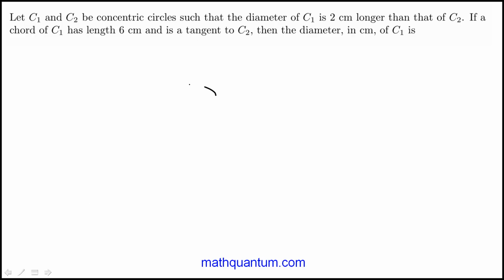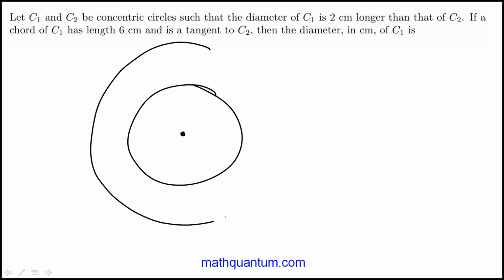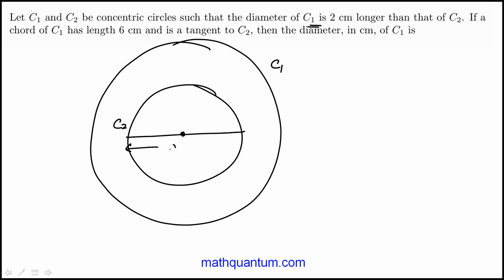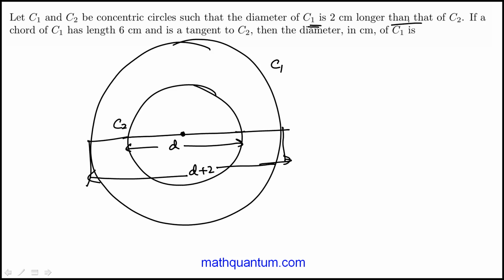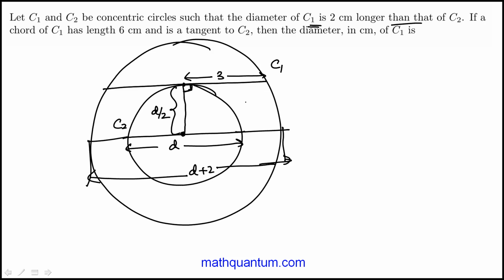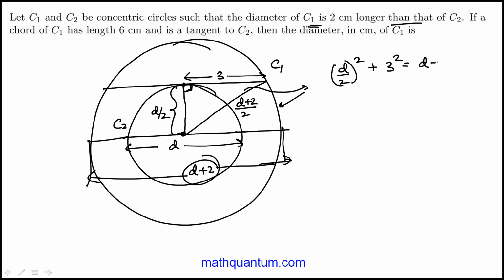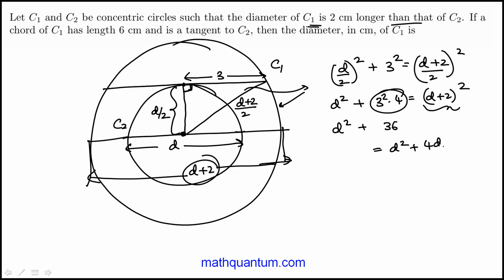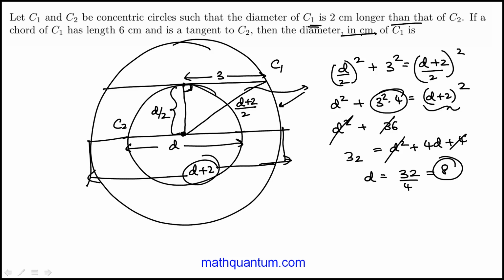Question 05 2020 CAT IIM Quantitative Ability Slot 2 Let C1 and C2 be concentric circles such that